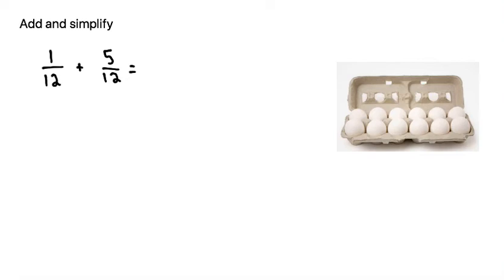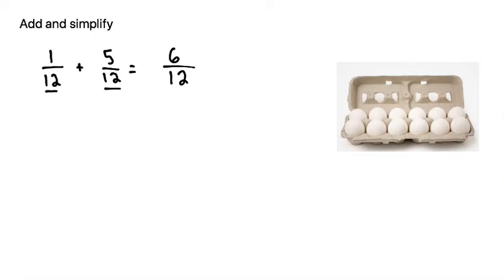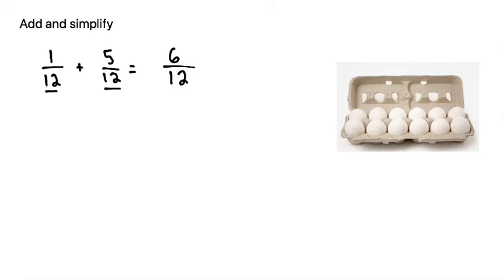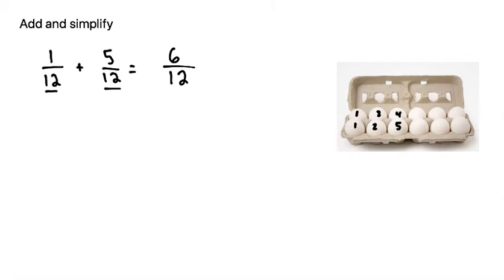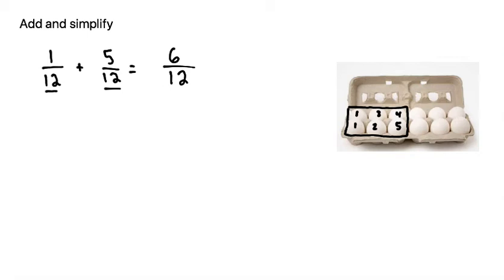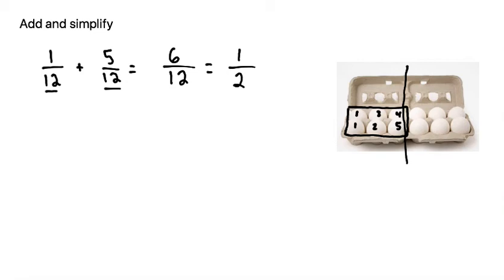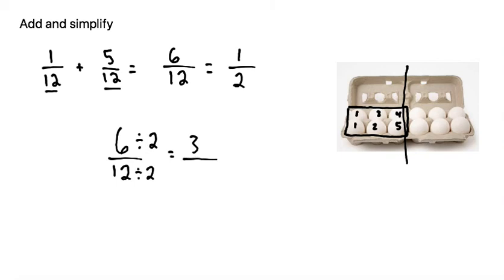1/12 + 5/12 Add the fraction as indicated (remember to reduce the fraction as needed)